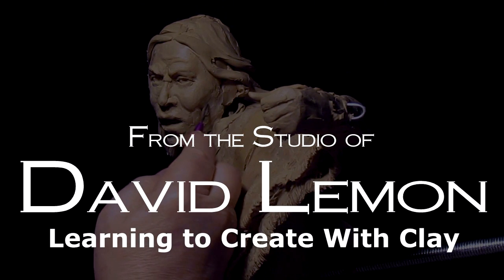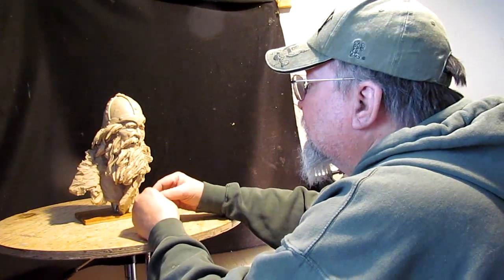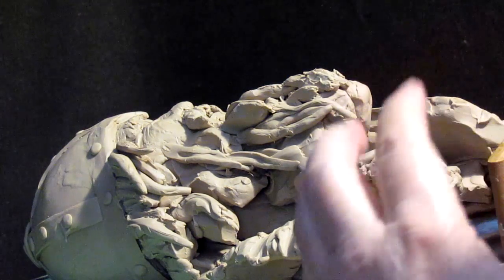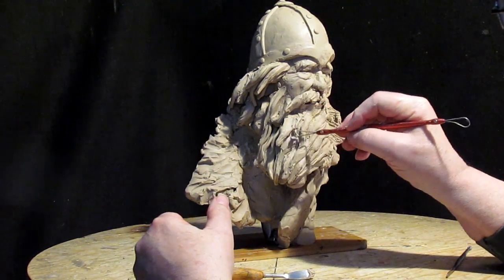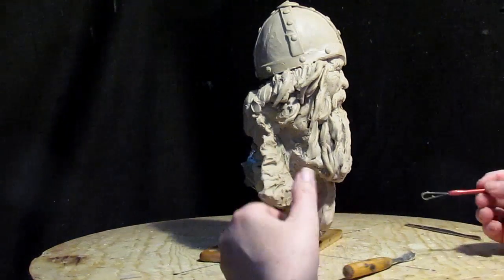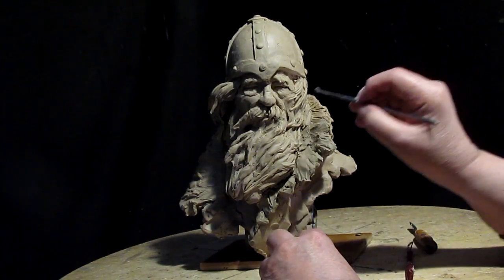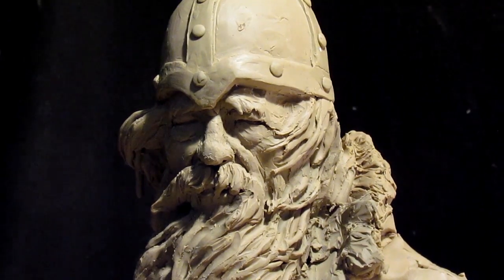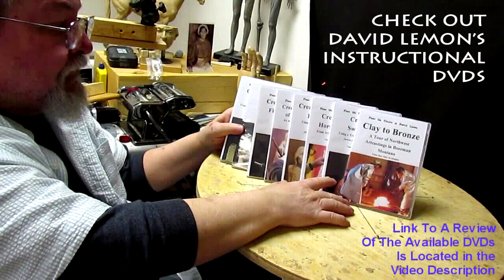The Viking Filling in Holes and Fine Tuning The Hair